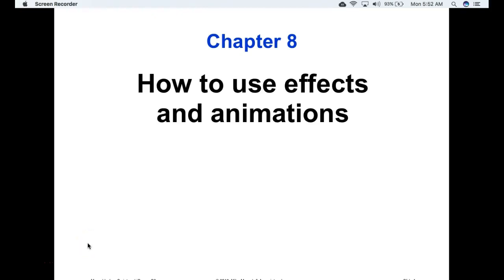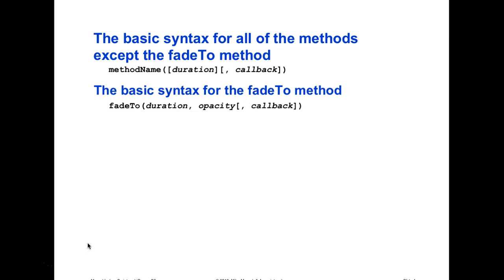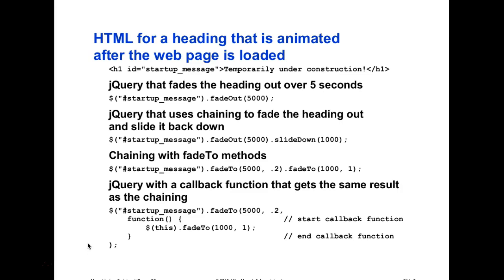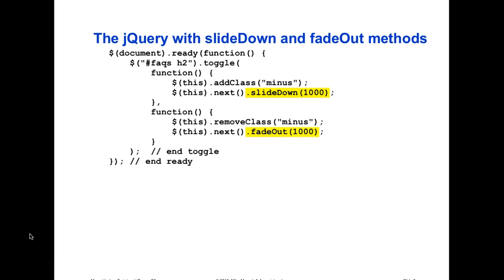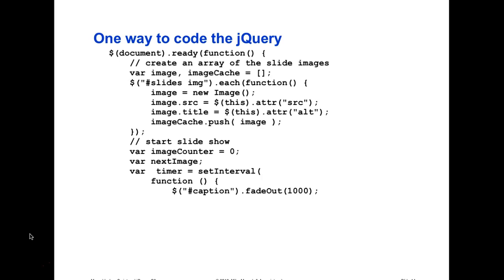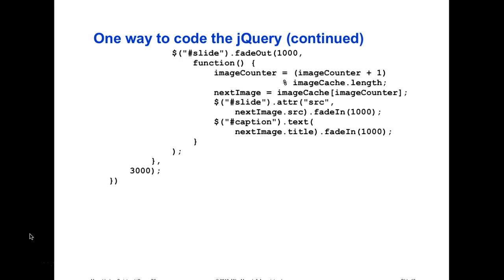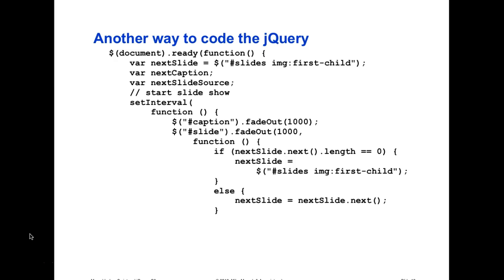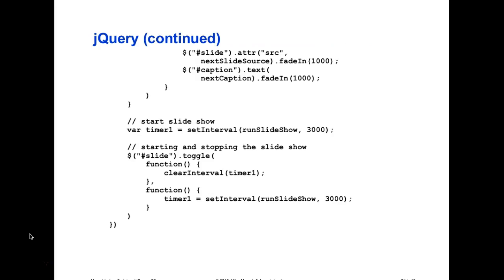Webd 164 Animation and Effects (Part 1)